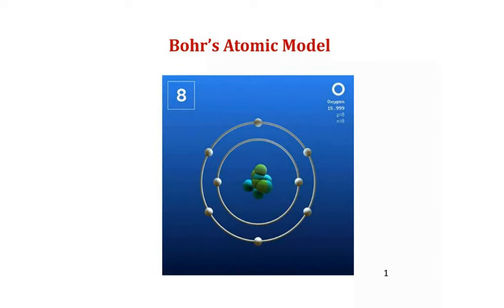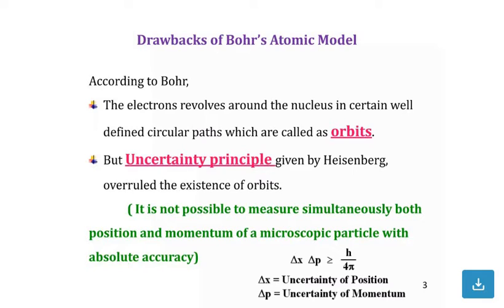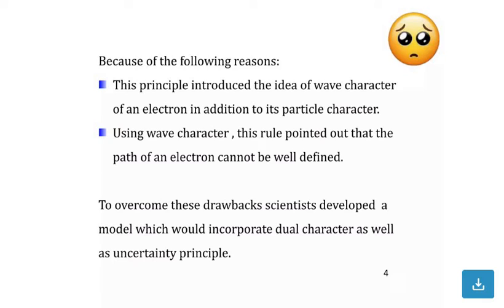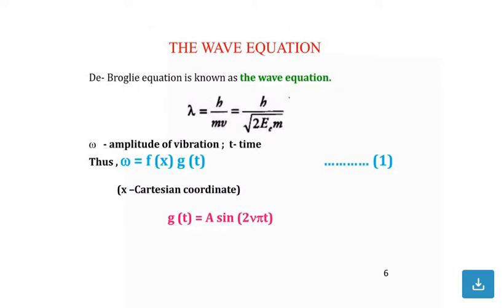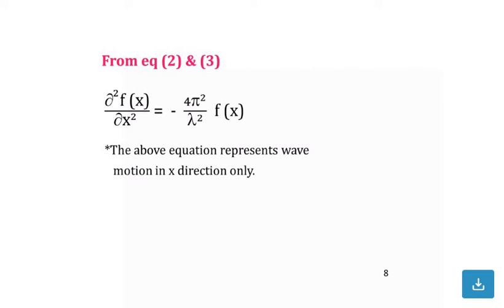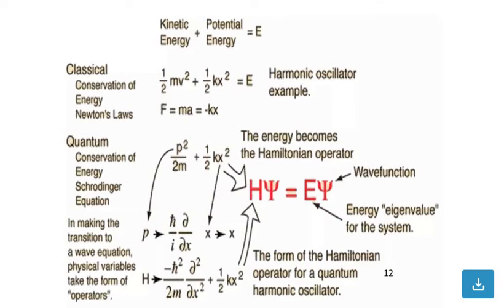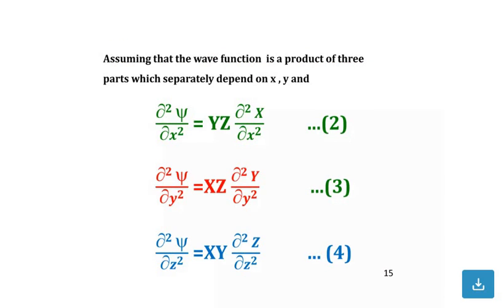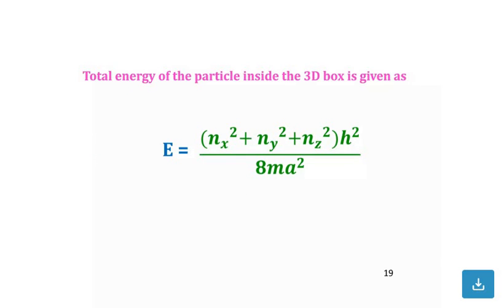schrodinger wave equation